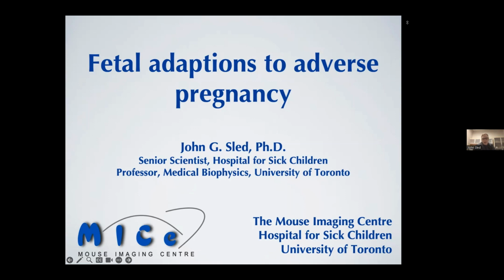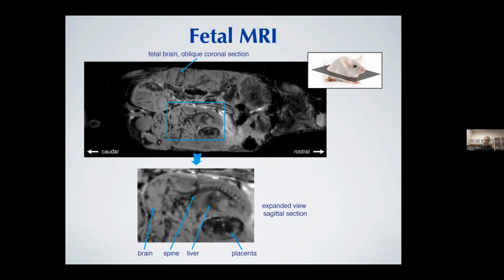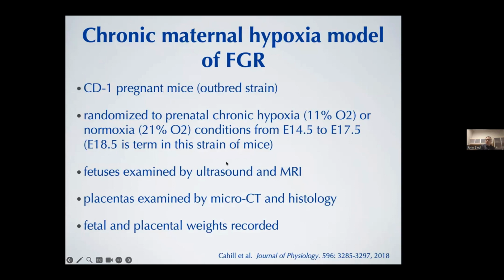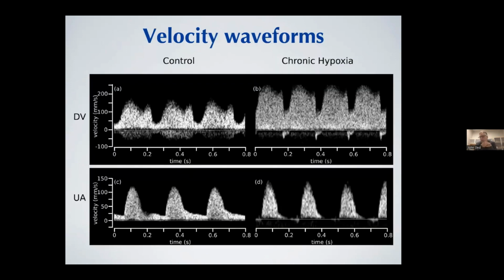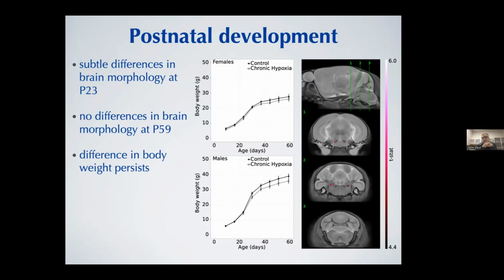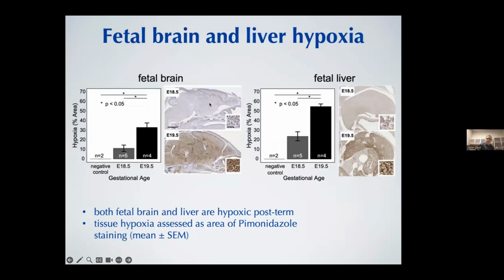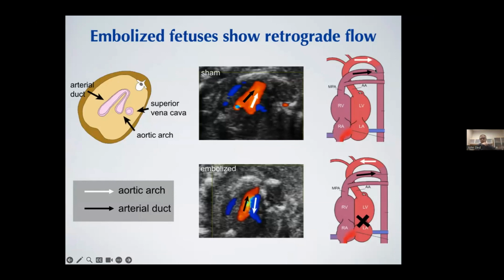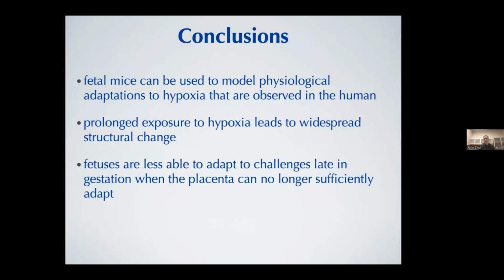Fetal adaptations to adverse pregnancy - Dr. John Sled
John Sled, PhD, M.Eng
Professor
Department of Medical Biophysics, University of Toronto
Research Institute of the Hospital for Sick Children
Mouse Imaging Centre